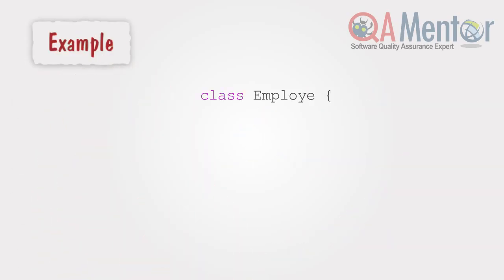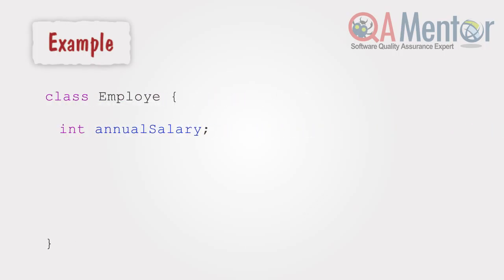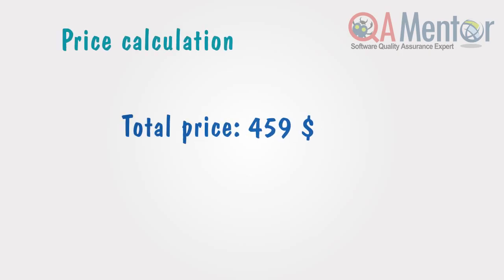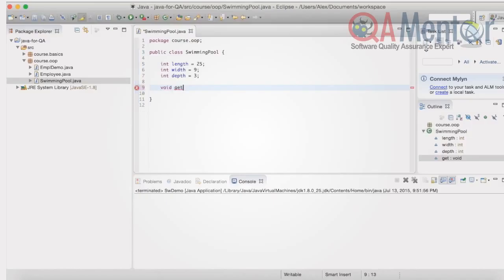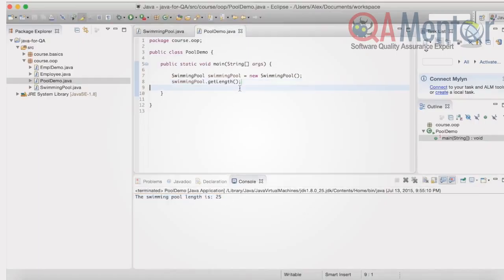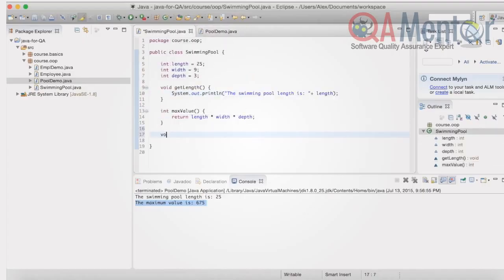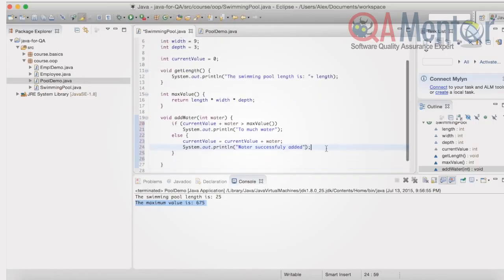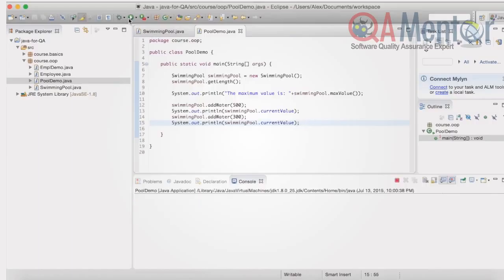10 Methods 01